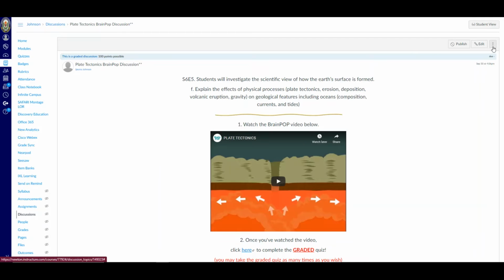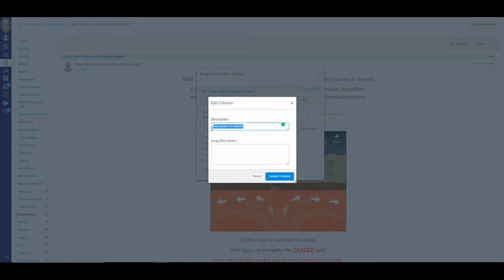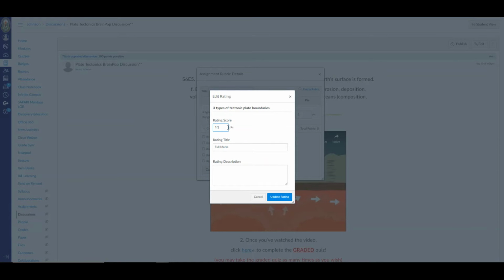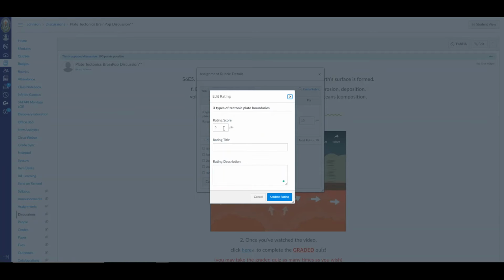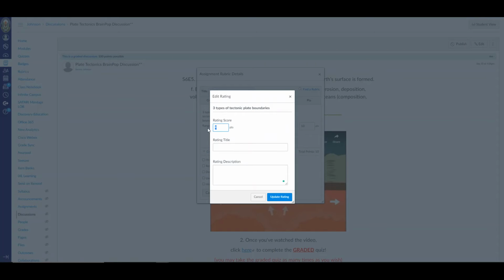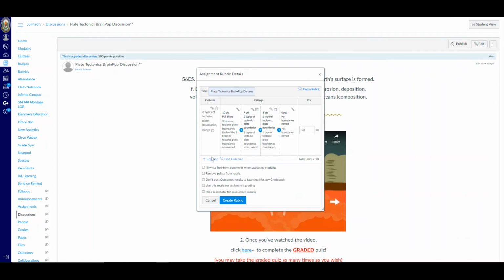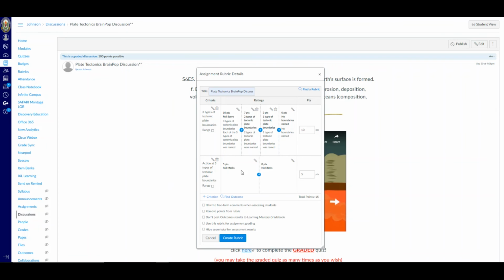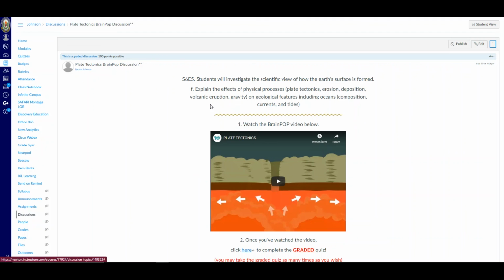Creating a Rubric in Canvas